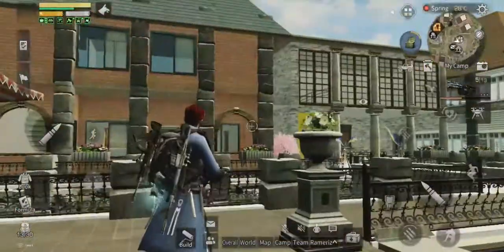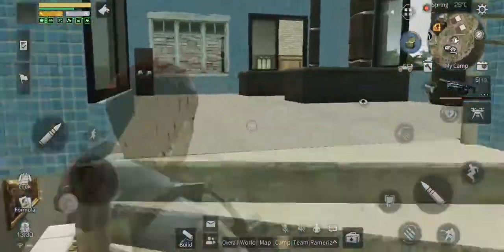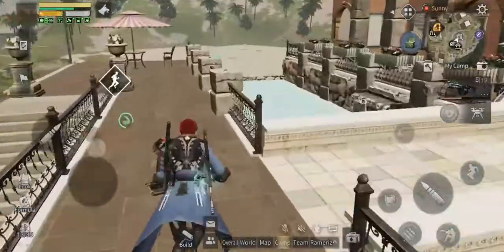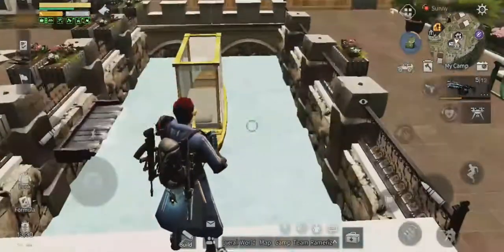LifeAfter - Manor Design - French Cafe Strip and canal boat!!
Today I show you how I copied two images to create a clone  (as best I could).

I also show you tricks on how I built the canal and the floors, stone columns and bridge.

if you enjoy this, I'd appreciate a comment.

if you'd like to know how I did something, let me know!